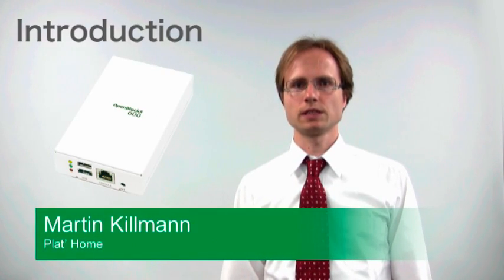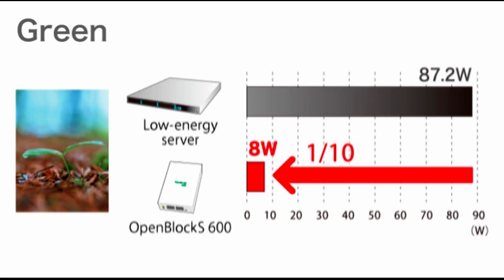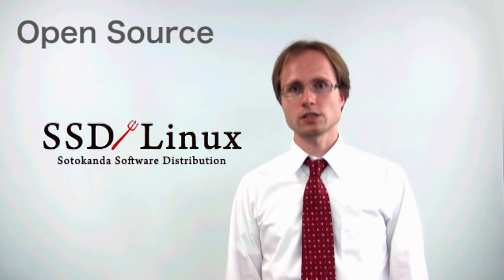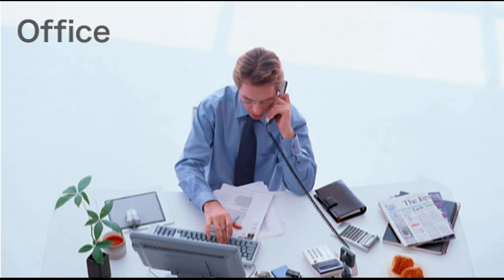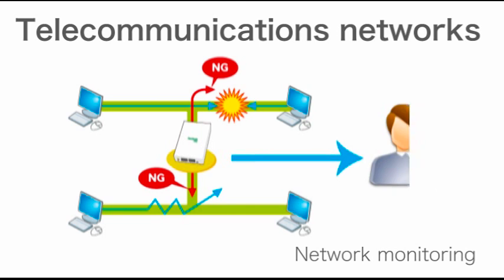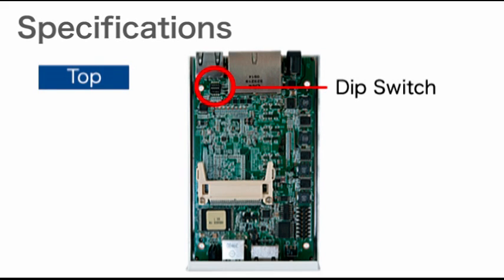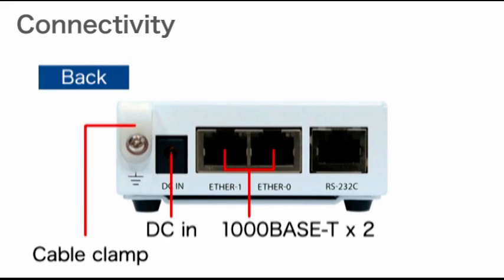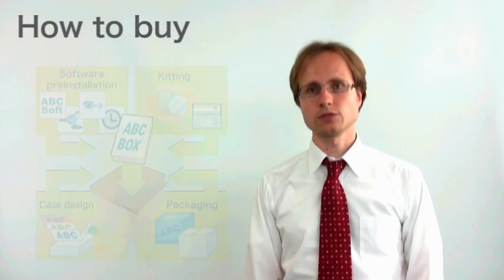OpenBlockS 600 Introduction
The OpenBlockS 600 is the newest model of the OpenBlockS series. This line of compact and robust embedded Linux servers has proven popular as network monitoring device for telecom carriers and as a base for appliances, with over 50.000 units sold.
With a CPU clock boost to 600 MHz and 1 GB of main memory, the new model offers a big performance upgrade, in an even smaller case. The new design also allows for an extended ambient temperature range until 55°C.